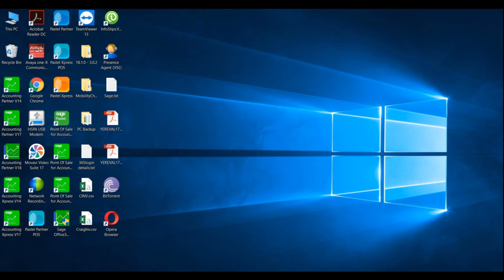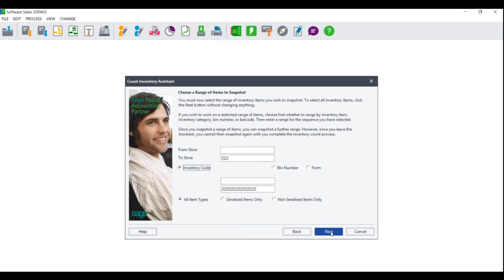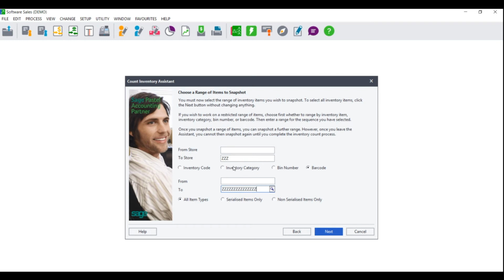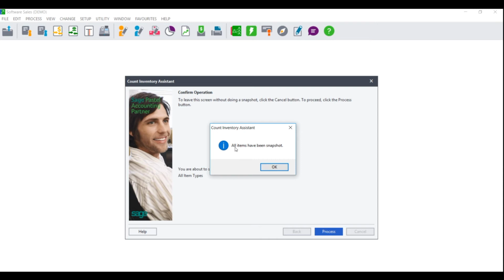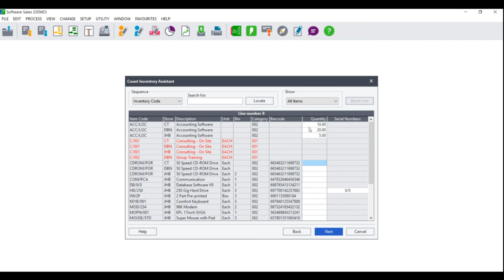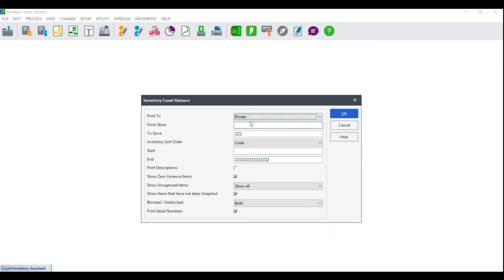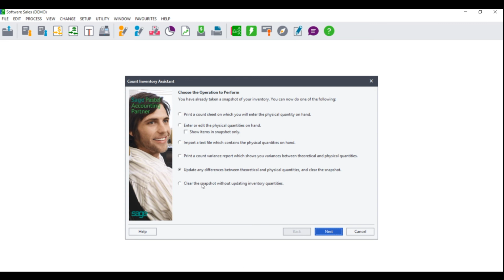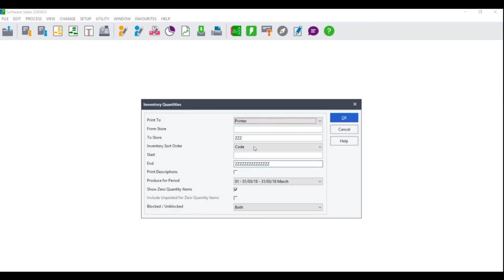How to run a Stock Take / Count Inventory